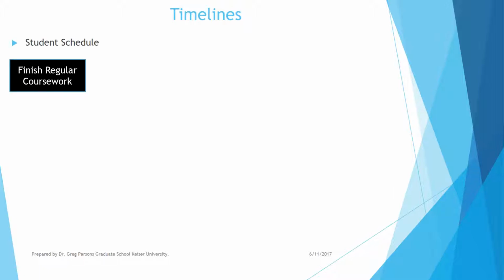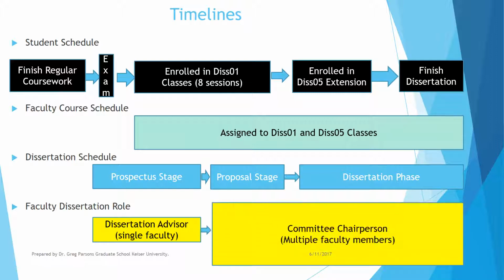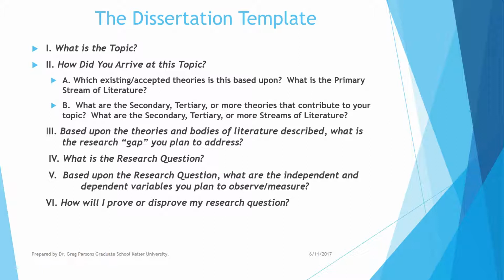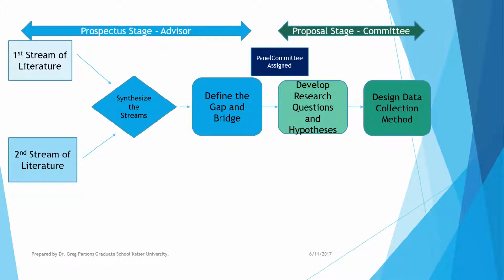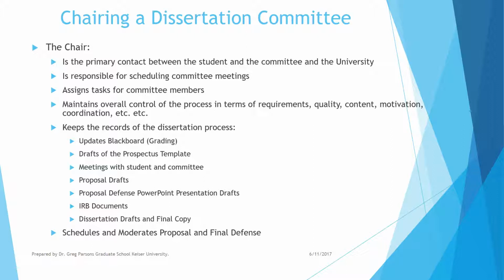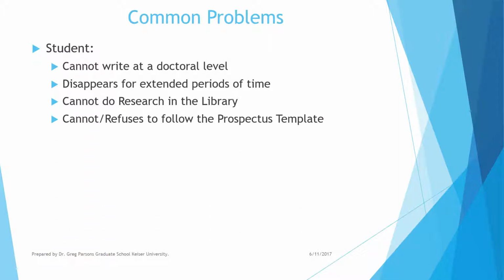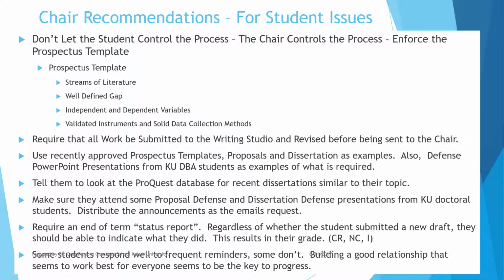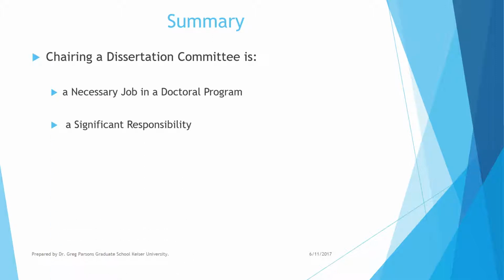DBA and DHSC Programs 6 8 17 1 2